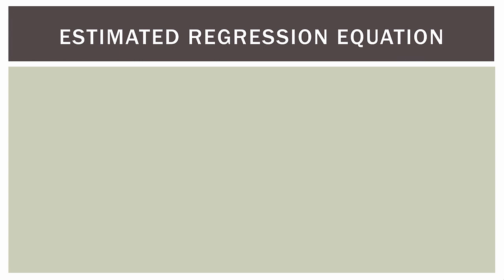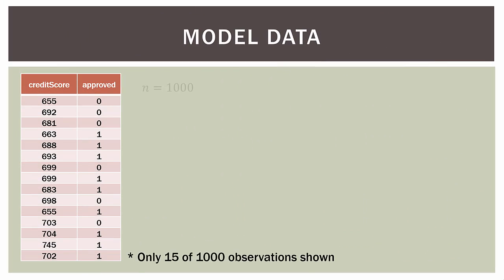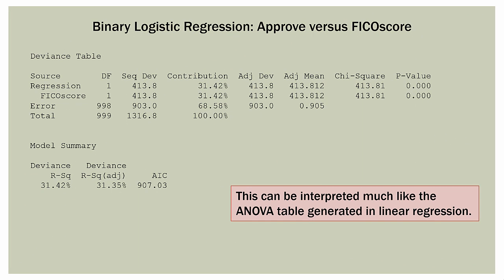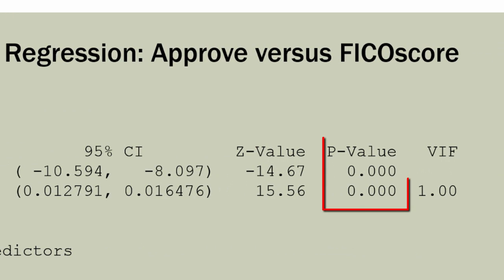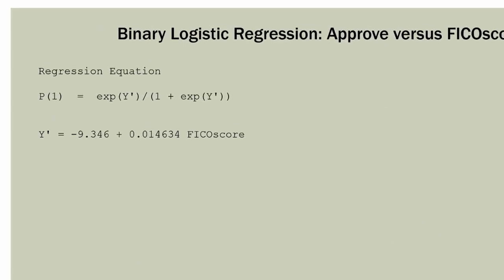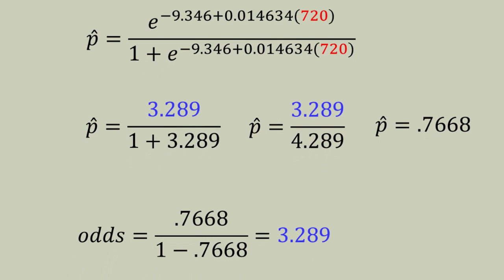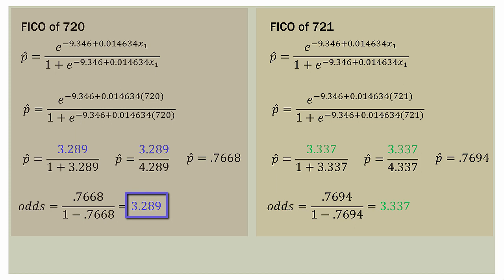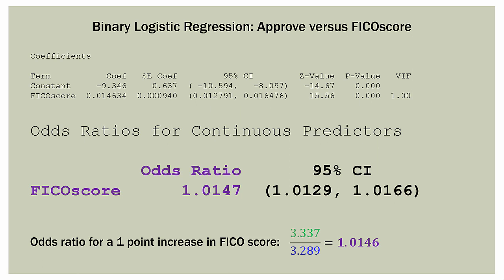Statistics 101: Logistic Regression, Estimating the Probability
In this video, we continue by examining the logistic regression output and then use the output to estimate the probability of the event (being approved for a mortgage) and find the odds of the event. We also learn exactly where the odds ratio comes from that we see in the output. Enjoy!